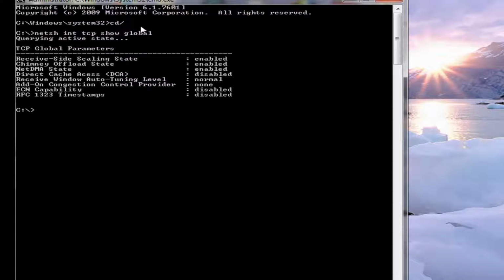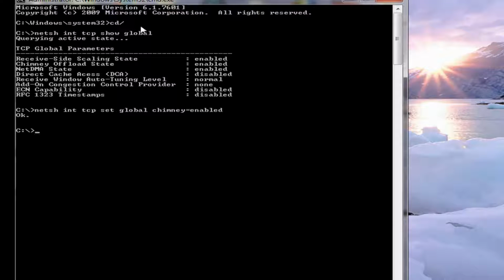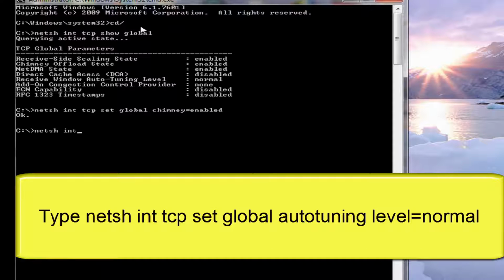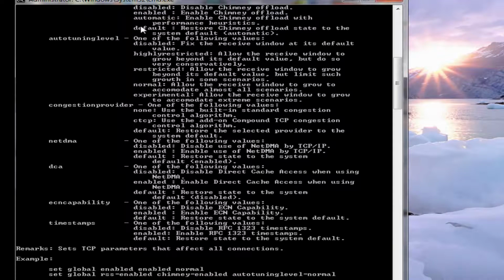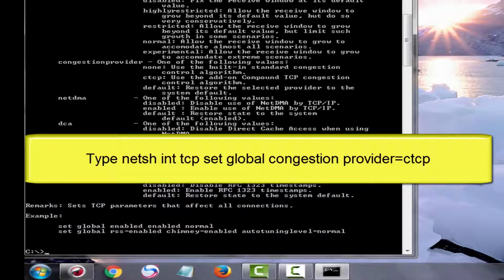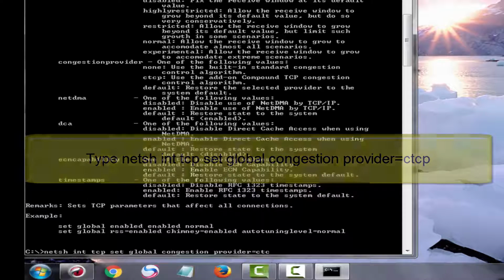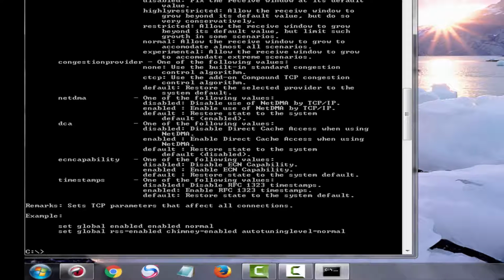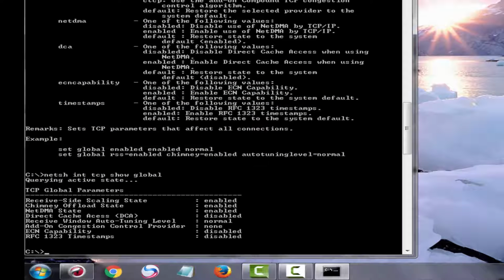How to increase internet speed using cmd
Step by Step follow This:
1. Open cmd and right click on run as administrator.
2. Type cd/
3. Type netsh int tcp show global
4. Type netsh int tcp set global
5. Type netsh int tcp set global autotuning level=normal
6. Type netsh int tcp set global congestion provider=ctcp
7. Type netsh int tcp show global

After restart your computer

So enjoy this and hopefully it works for you as well.